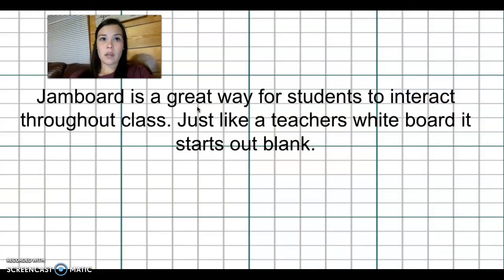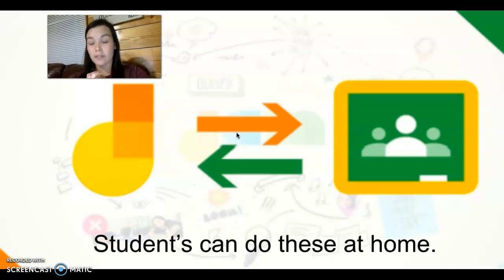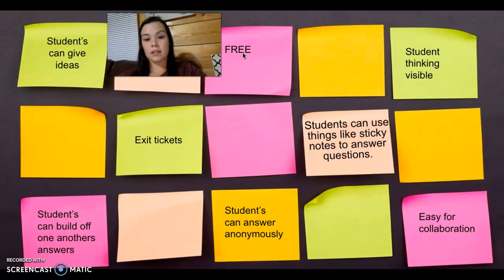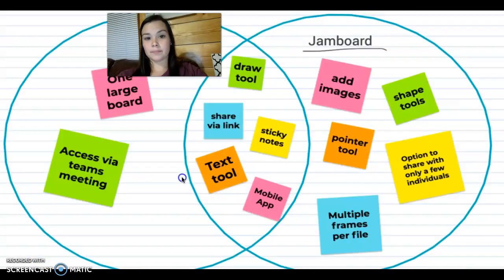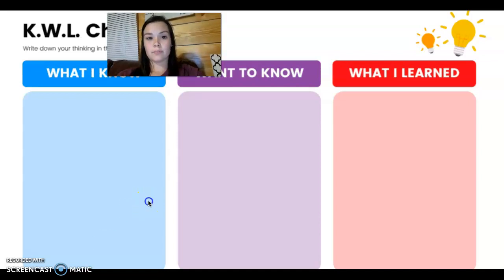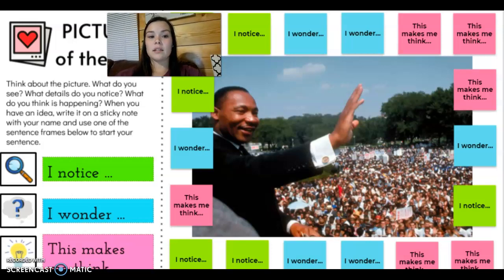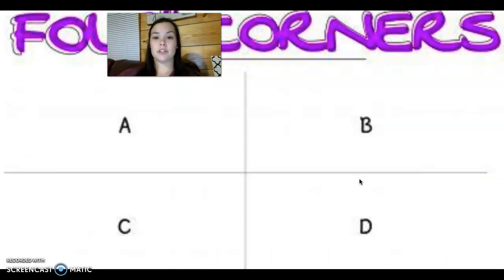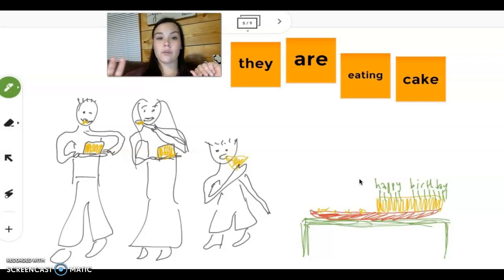Tech Cafe Jamboard